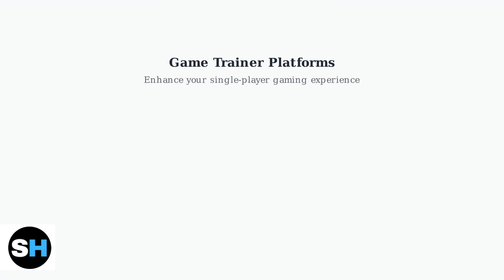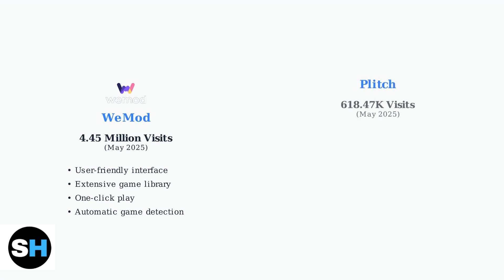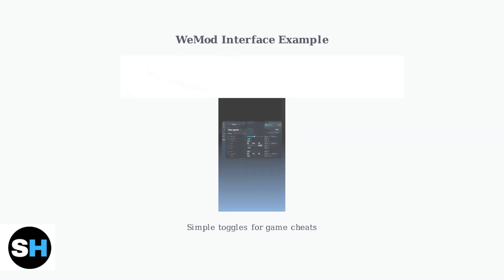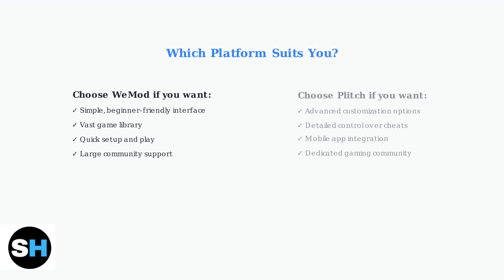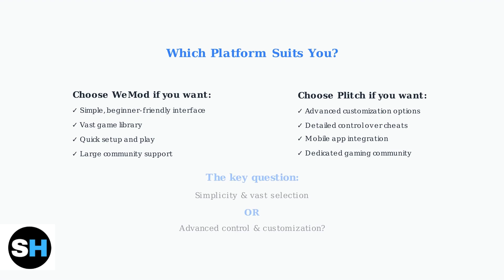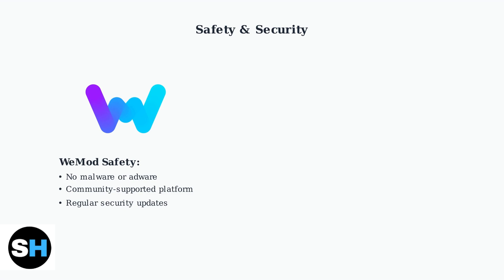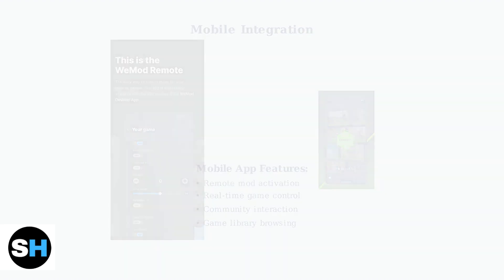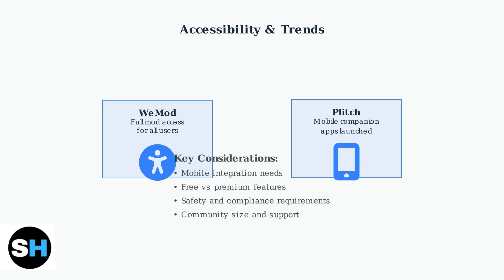WeMod Vs Plitch – Game Trainer Comparison: Which One Is Better?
Welcome to our detailed comparison of WeMod and Plitch, two leading game trainers that promise to enhance your gaming experience. In this video, we analyze their functionalities, ease of use, and the variety of games they support. We will also discuss the pros and cons of each platform, helping you decide which one is better suited for your gaming needs.